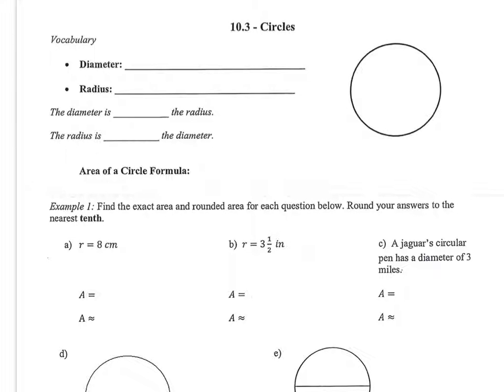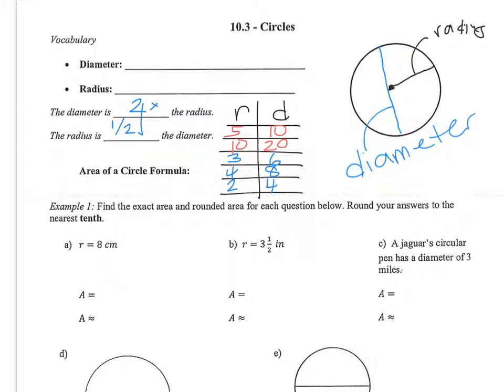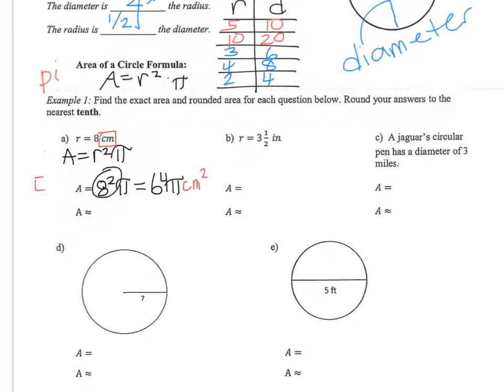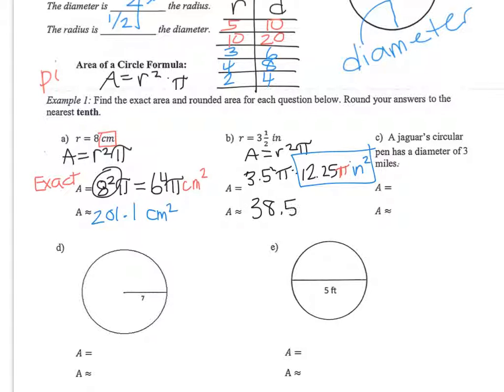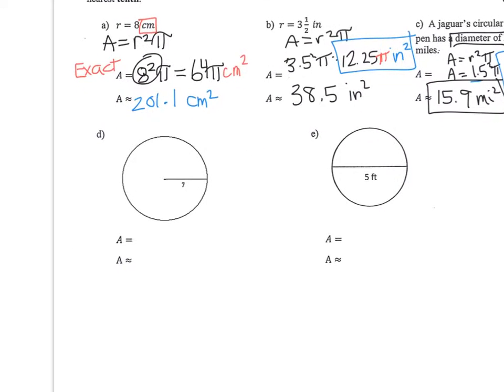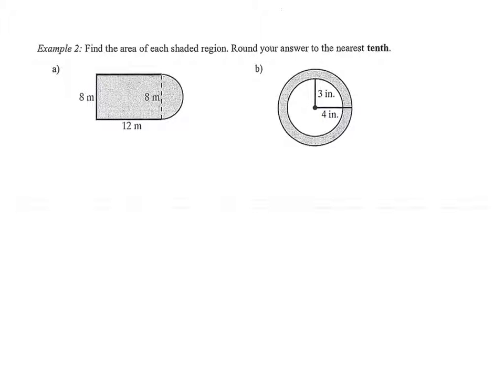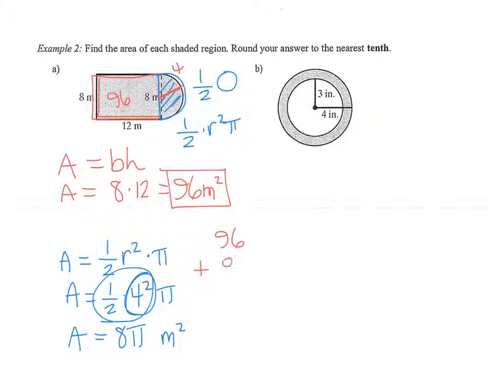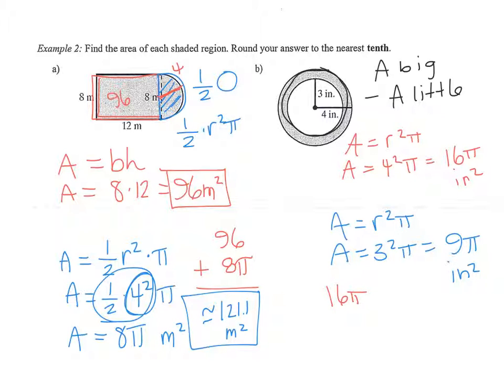Explanation for PreAlgebra 10.3